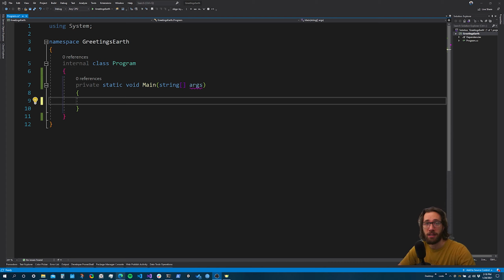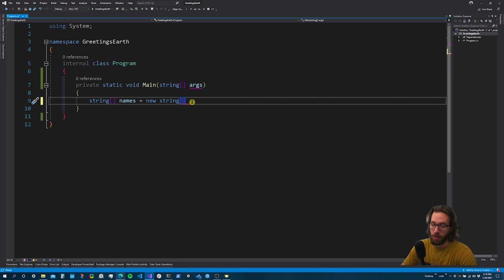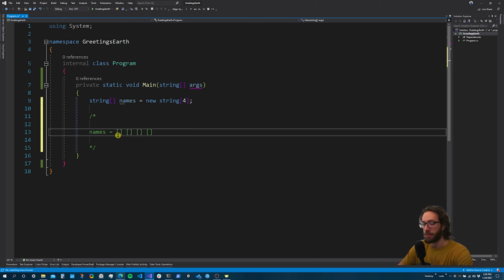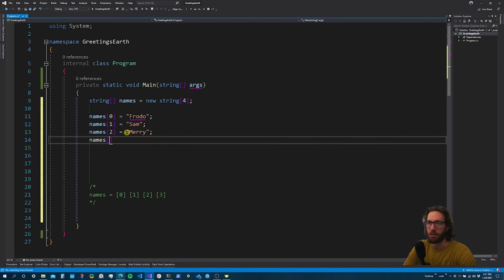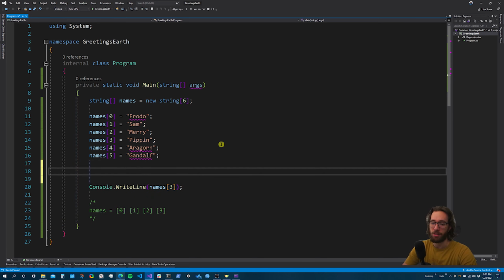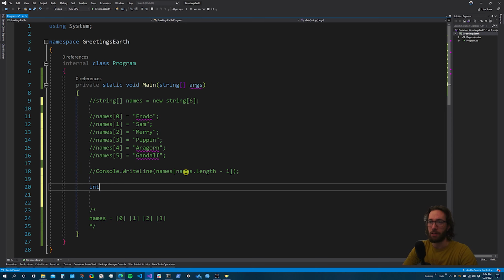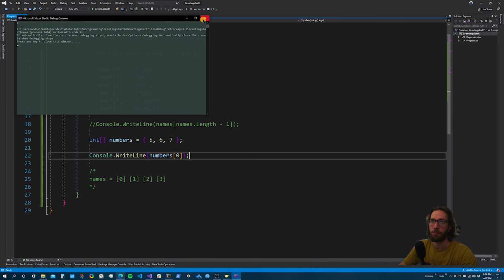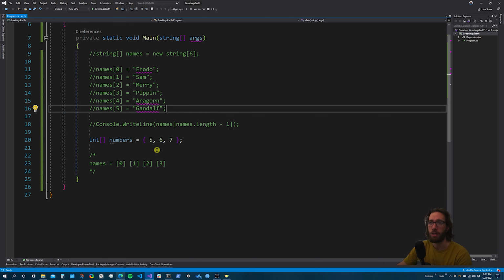Intro To Programming 09: Arrays